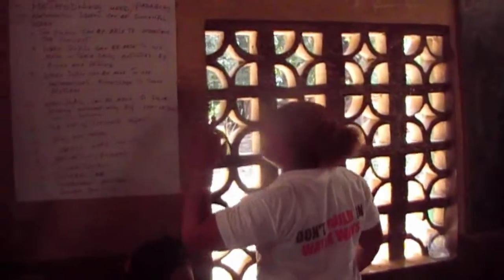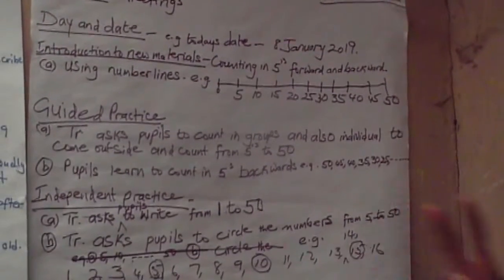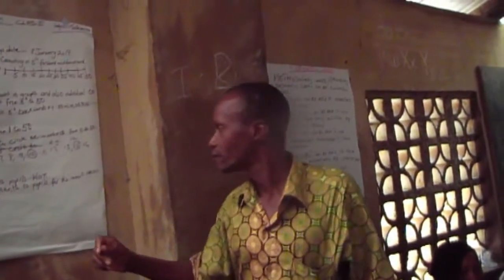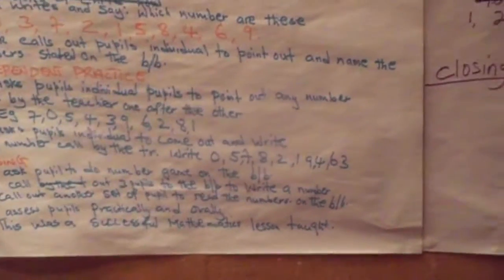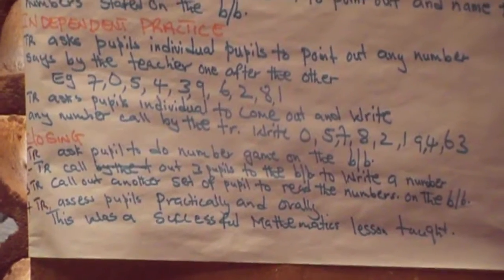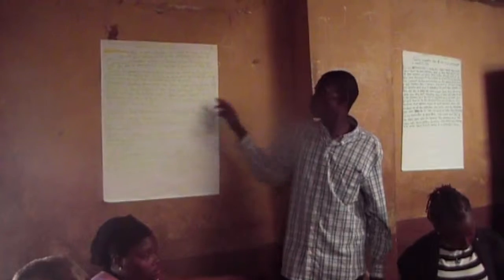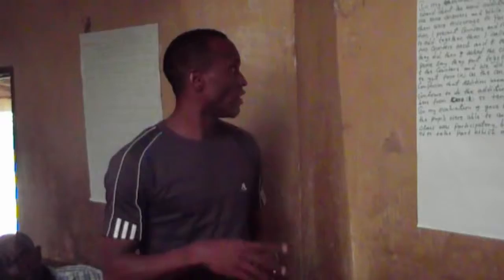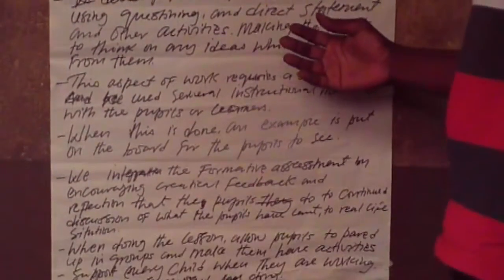Sierra Leone January 2019 - Success Stories Presentations, Week 1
In Sierra Leone, each week of training included the teachers thinking about what is a successful lesson. They presented their work to the other teachers.